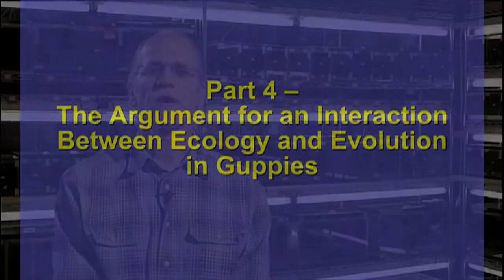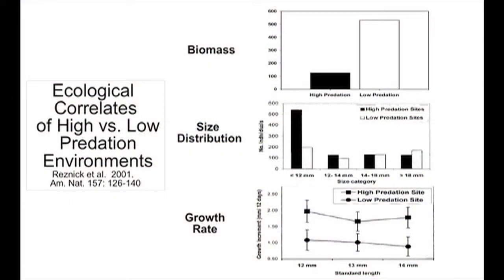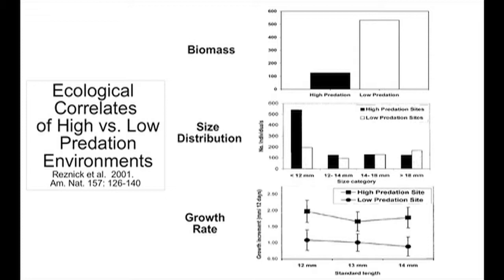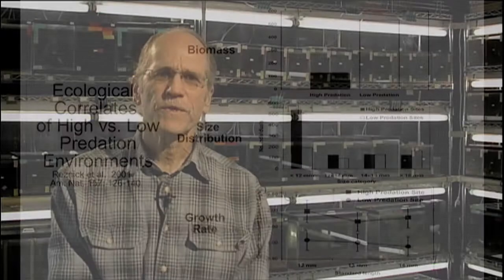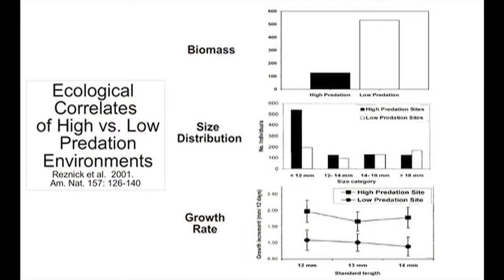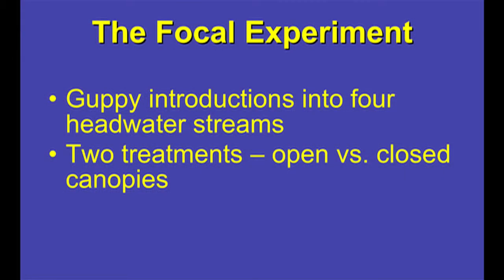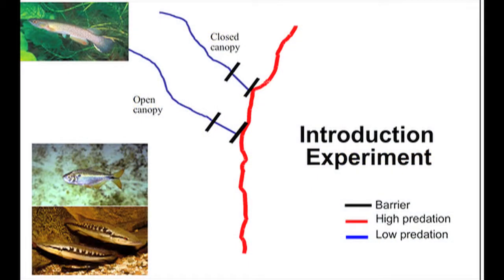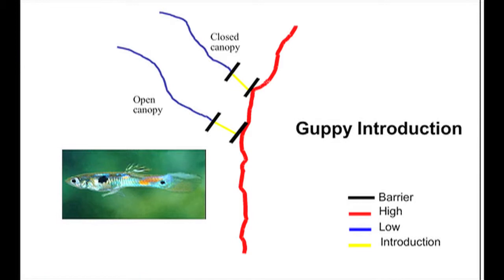rez4a.mov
Guppies

Here I introduce our study organism, which is natural populations of guppies from the island of Trinidad. I explain why natural populations of guppies are good subjects for asking whether ecology and evolution interact in a natural ecosystem.